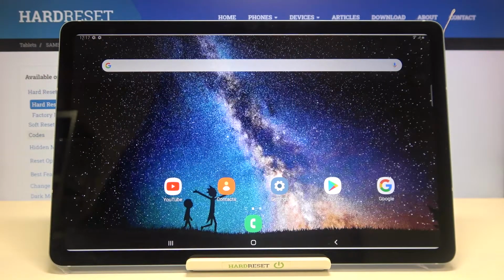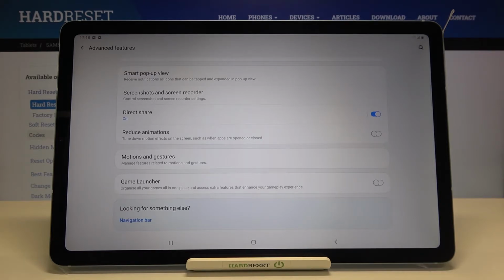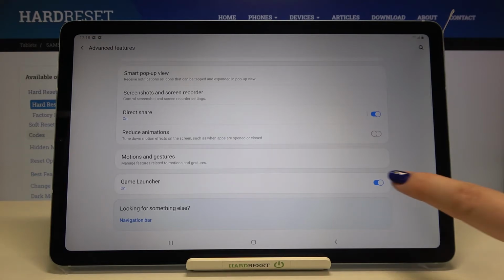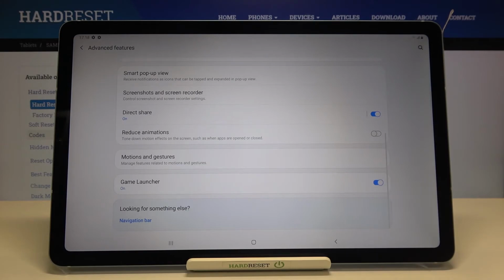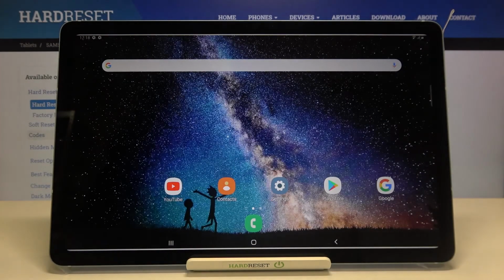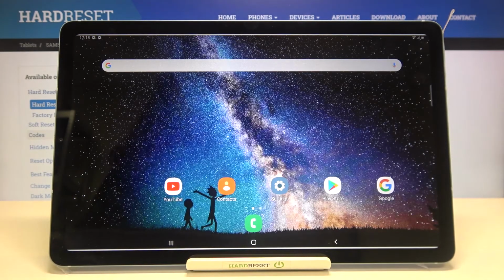How to Activate Game Launcher in SAMSUNG Galaxy Tab S6 Lite – Mobile Games Organization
Learn more info about SAMSUNG Galaxy Tab S6 Lite:
Do you want to check out how to organize mobile games in SAMSUNG Galaxy Tab S6 Lite? Are you looking for a possibility to install a game launcher in SAMSUNG Galaxy Tab S6 Lite? We are coming with the video, where we show you how to organize all mobile games on your Samsung device. If you want to keep your games in one space, follow the uploaded tutorial, and without any problem, activate the game launcher in SAMSUNG Galaxy Tab S6 Lite. Let’s use the attached video guide and set a game launcher on your Samsung device. Visit our HardReset.info YT channel and watch many super useful tutorials for SAMSUNG Galaxy Tab S6 Lite.

How to use Game Launcher in SAMSUNG Galaxy Tab S6 Lite? How to organize all mobile games in SAMSUNG Galaxy Tab S6 Lite? How to move all games to one folder in SAMSUNG Galaxy Tab S6 Lite? How to find Game Launcher in SAMSUNG Galaxy Tab S6 Lite? How to locate Game Launcher in SAMSUNG Galaxy Tab S6 Lite? How to turn on the option to organize games in SAMSUNG Galaxy Tab S6 Lite?